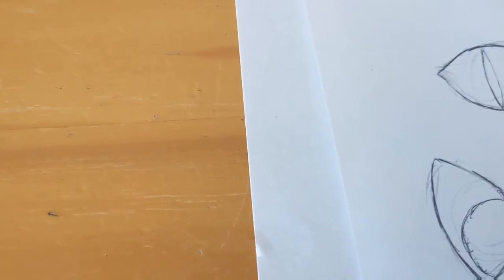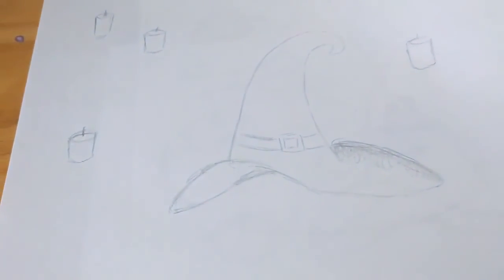🌞almost summer studio vlog🌞 | BeeBlueStudio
shop is not updated yet but will be soon.

you can find my instagrams, other YouTube, and ETSY SHOP in this link.

if you see this add "🌞" to you comment 🖤